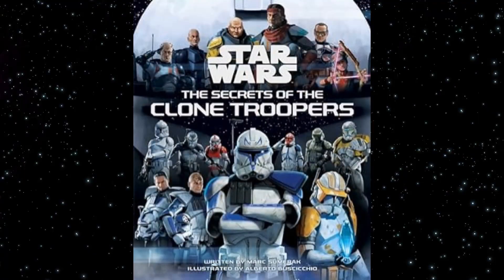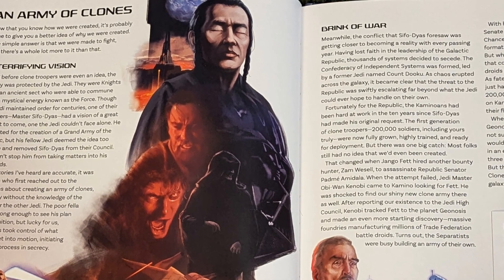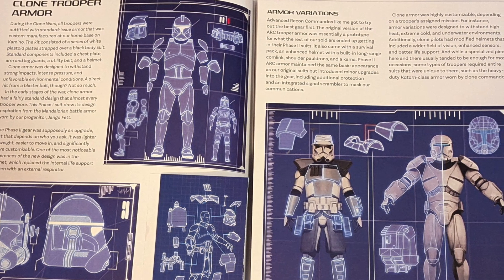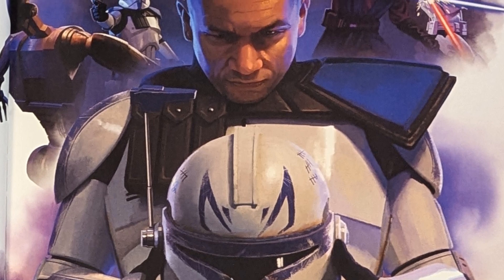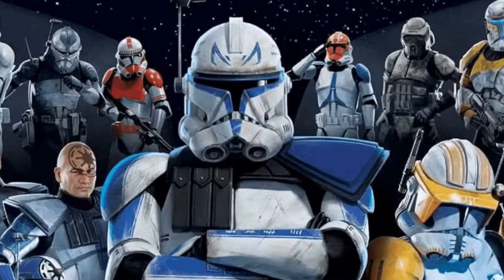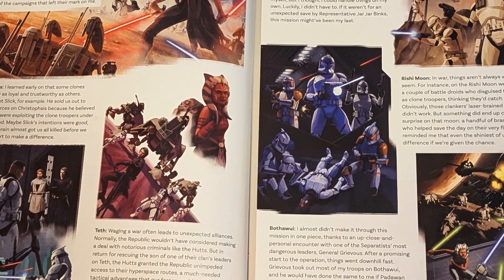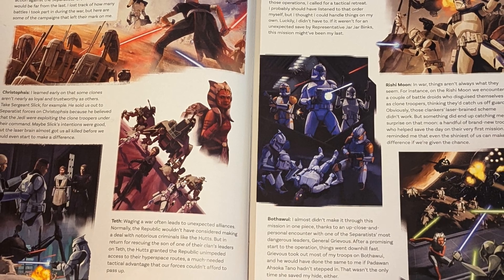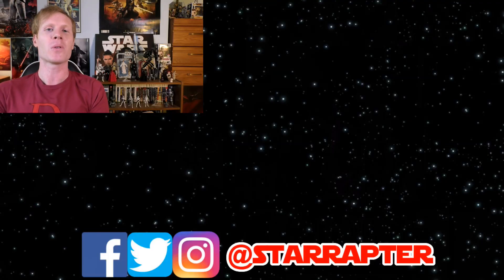Star Wars: The Secrets of the Clone Troopers Review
Star Wars: The Secrets of the Clone Troopers is written by Marc Sumerak with art by Alberto Buscicchio is a reference book pertaining to the clones told from the perspective of Captain Rex. It contains information on the history, technology, characters, weapons, transports, and more of the clone troopers.